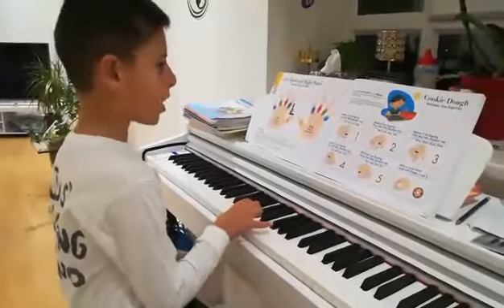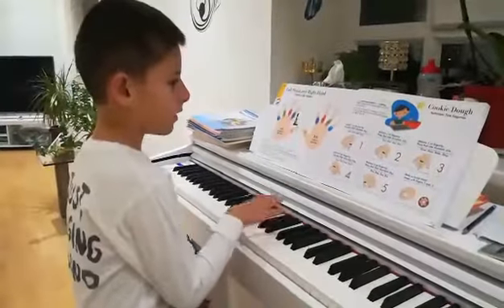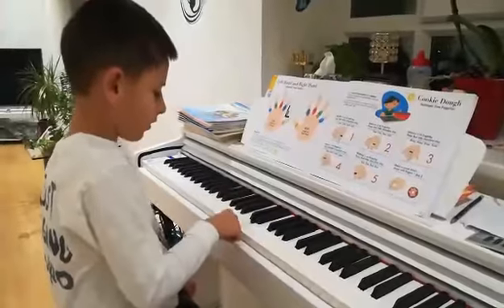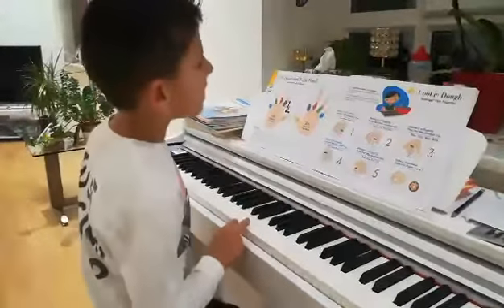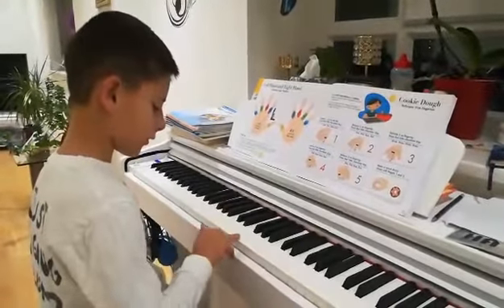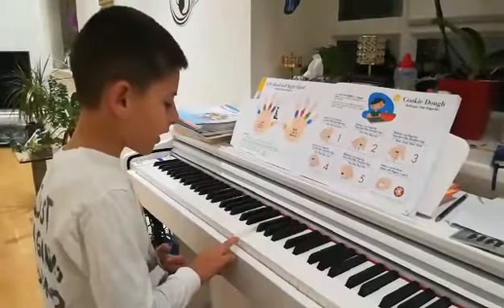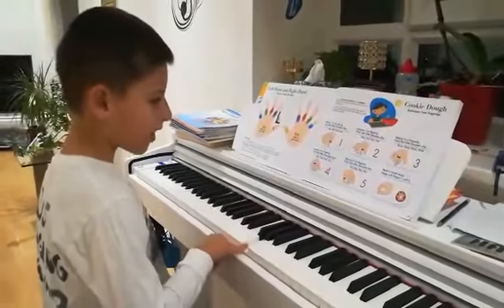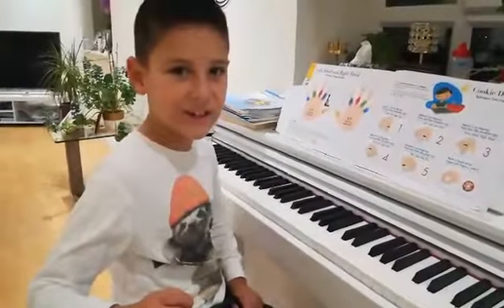my piano lesson!